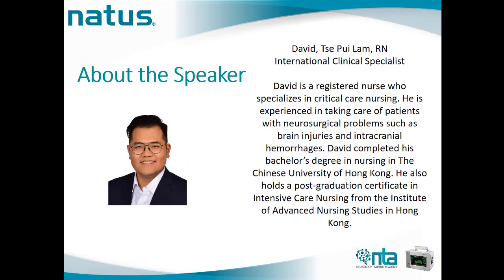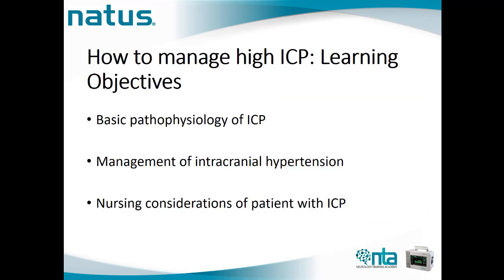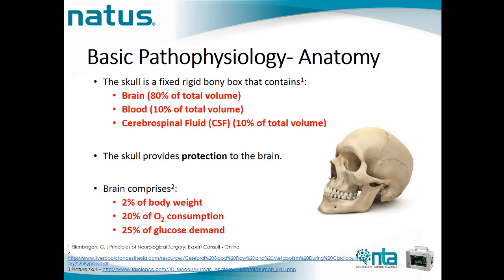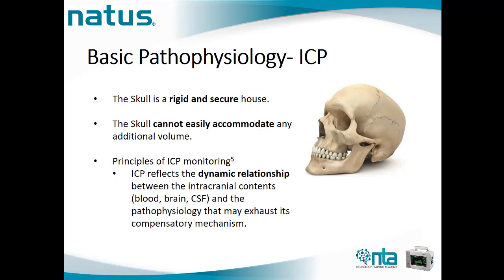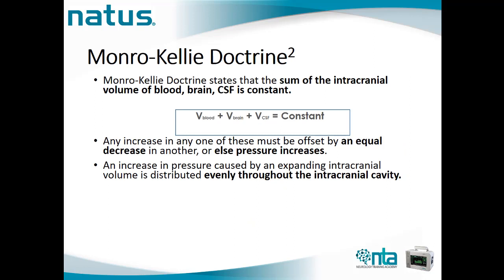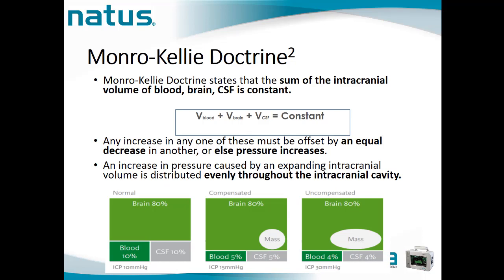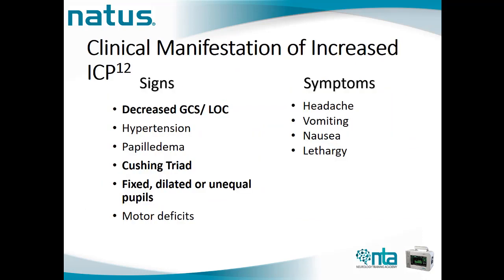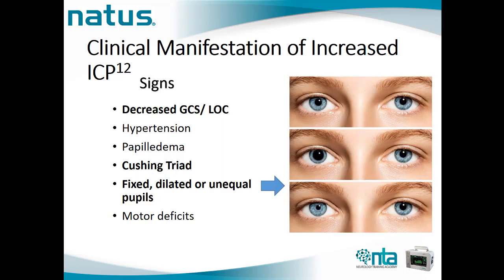Natus Webinar: What to do in High ICP Cases: The Nurse Perspective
For more information on Natus Products for use in Neurocritical Care visit our